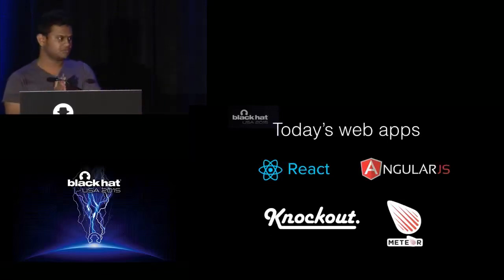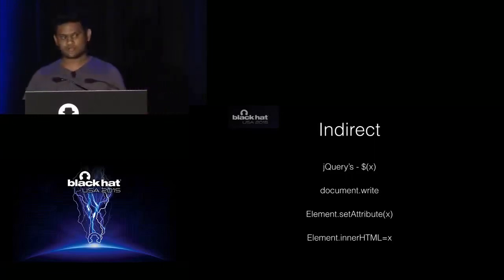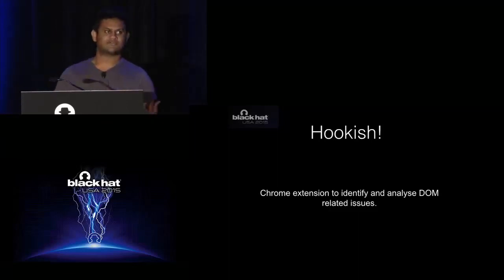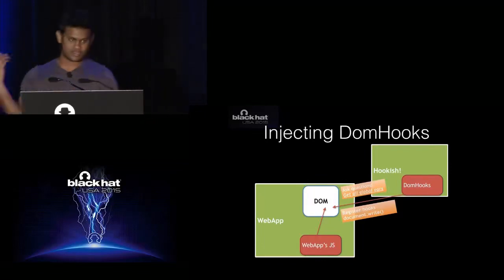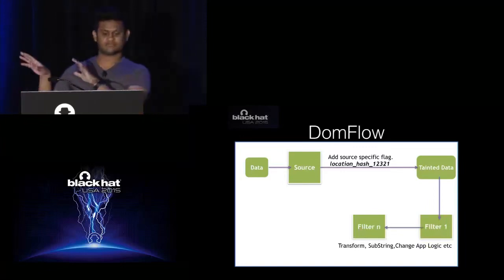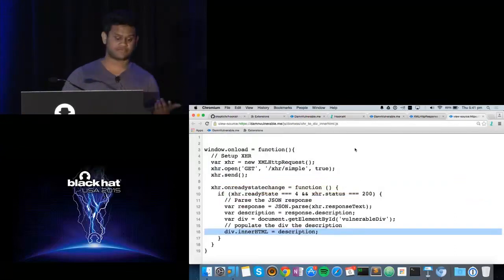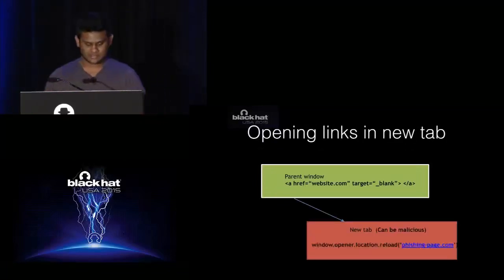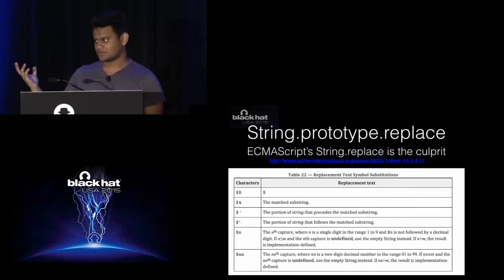Dom Flow Untangling The DOM For More Easy Juicy Bugs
Modern day web applications are quite JavaScript heavy and its only going to get worse for pen-testers and scanners alike, because of the complexity involved. Client side attacks like DOM XSS, insecure usage of WebSockets, unwanted use of Global variables, insecure user-defined functions, and many other similar patterns are quite hard to detect for the pen-tester manually or even by static JavaScript analysers.

How about we hook onto all the JavaScript actions dynamically and transparently? The results are very useful to conduct more advanced penetration tests on web apps. Existing JS dynamic analysis tools only work if its built within the code, such as performance analysis. Moreover, the JS files are minified in production. To solve this problem enter Hookish!

Hookish! is an open-source chrome-extension which overrides most of the DOM properties and brings out the interesting stuff to the pen-tester. For instance, imagine a single page web-app with some complex JS code and you would like to know whether all the content being dynamically updated to the DOM are clean. Do they use a safe filter / encoder before pushing it to the DOM? Well, Hookish! can solve this problem for you. It hooks into all XHR responses, and matches those strings with DOM mutation events like DOMNodeInserted, DOMSubtreeModified etc. and also tries relevant payloads to check whether there are possible DOM XSS vulnerabilities and other such shenanigans. This is just scratching the surface, things can become more intuitive when a pen-tester uses Dom Flow.

Dom Flow is a feature where one can drag and drop the sources and sinks as he wishes to understand how data flows between them in the given app. This is something which brings out more understanding of the app and reveals hidden DOM based bugs and also helps the pen-tester to conduct further attacks.
PRESENTED BY
Ahamed Nafeez